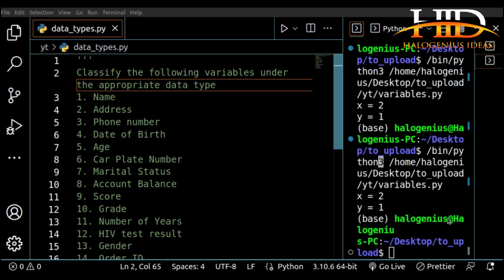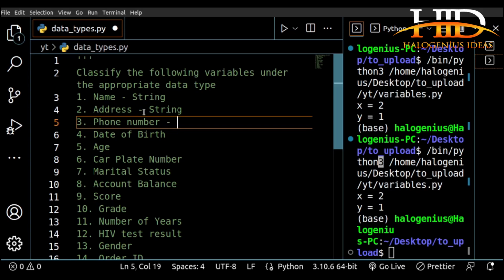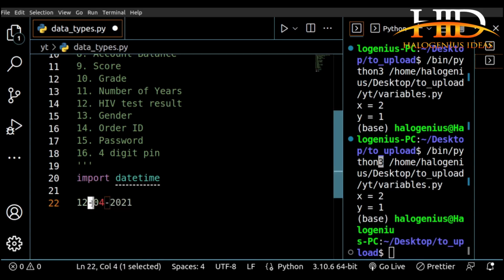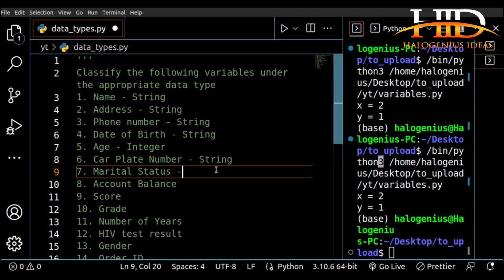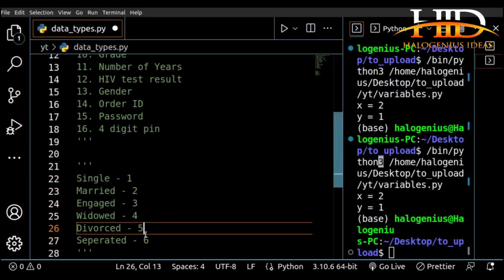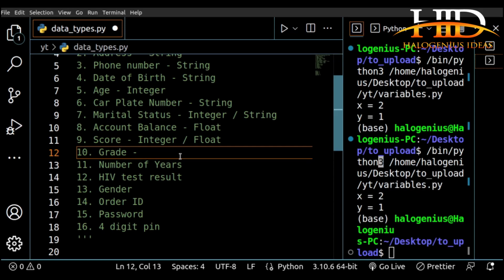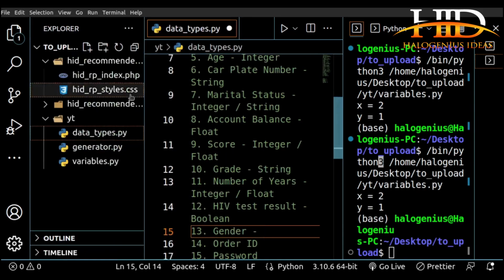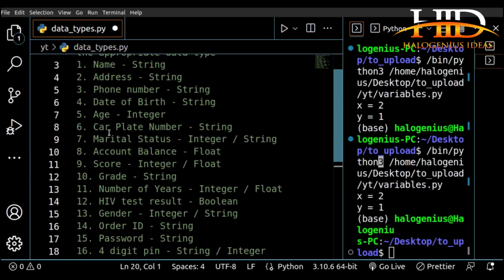Hands on Python Data Types - Problems and Solutions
In this video, you will learn to classify data into its appropriate data type making it easy for you to grasp the concept of data types.

Happy Learning.